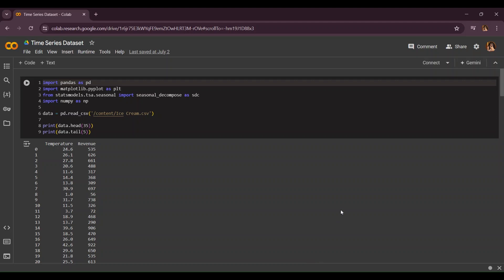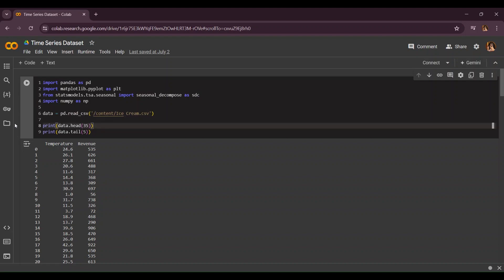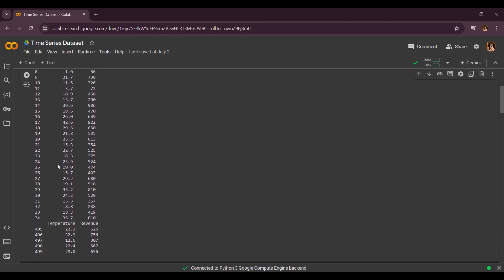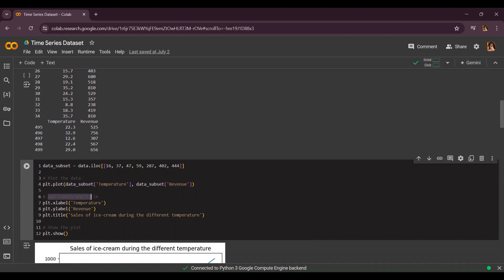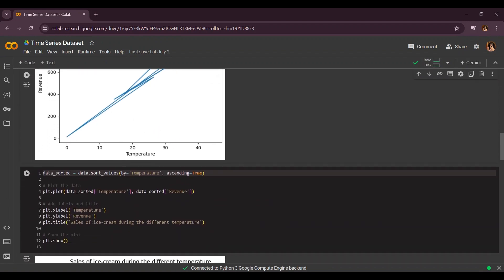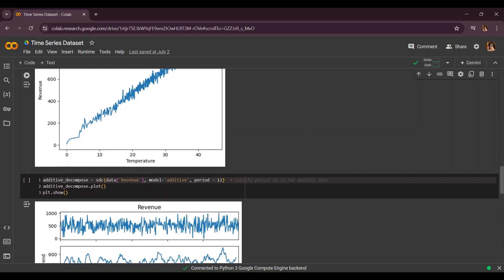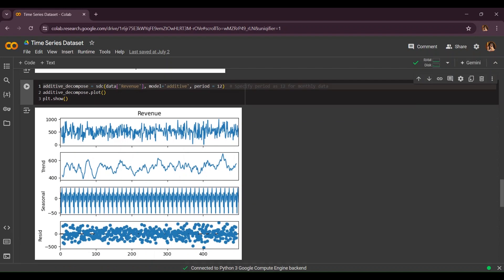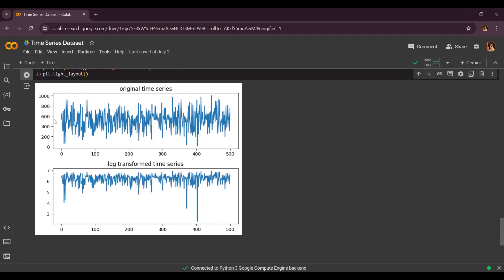A Second Project from Kaggle, Related to Time-Series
Hello guys,
This video is gonna be about  a dataset related to time-series
It's called, 'Sales of Ice cream' and here is the link if you want it,
If you have any questions, let me know below (Hey! That was a good rhyme!)
Thank you so much for reading and watching the video!
Bye!